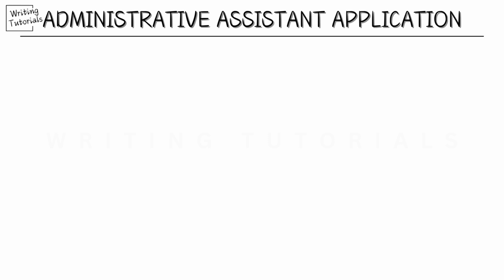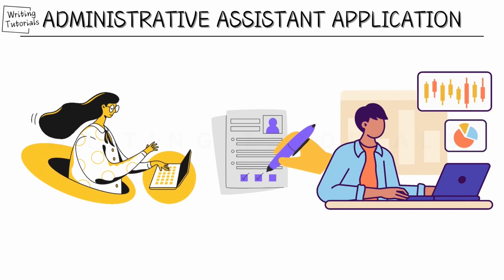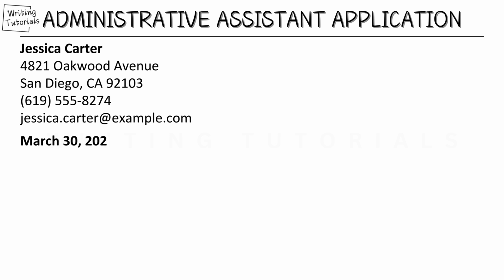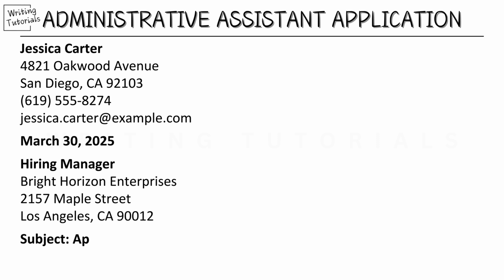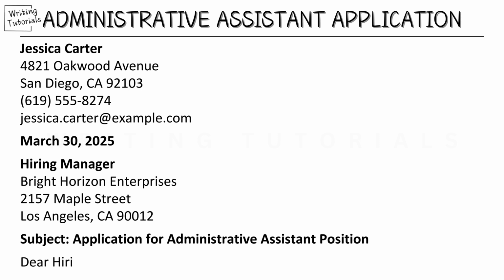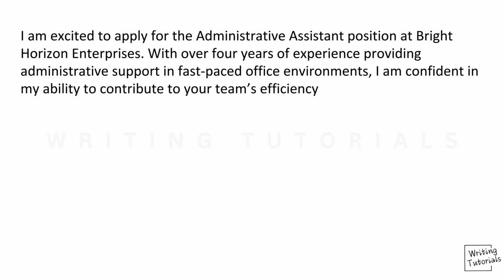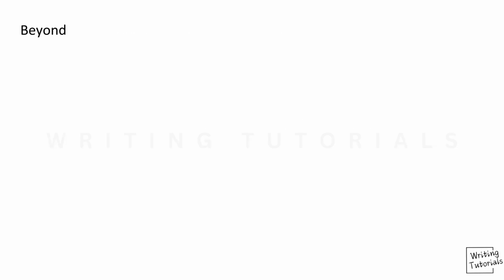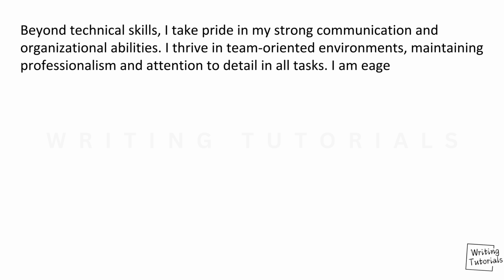How To Write Administrative Assistant Job Application Letter Step by Step Guide | Writing Tutorials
In this video, learn how to write an Administrative Assistant Application Letter—a formal letter used to apply for an administrative support role in offices, schools, hospitals, or other organizations. This step-by-step guide will help you structure your letter professionally, highlight your organizational and clerical skills, and make a strong impression on potential employers. Watch till the end for expert tips and a sample letter!

1. What is an Administrative Assistant Application Letter?
An Administrative Assistant Application Letter is a formal letter written to apply for an administrative support role. It highlights your office management skills, clerical experience, and ability to assist in daily operations efficiently.

2. What should be included in an Administrative Assistant Application Letter?
 - Employer’s details (company name, address).
 - Date of application.
 - A professional salutation (e.g., "Dear Hiring Manager").
 - An introduction stating the position you are applying for.
 - A brief mention of your administrative experience, office skills, and multitasking abilities.
 - A closing paragraph expressing enthusiasm and availability for an interview.
 - A formal closing with your signature.

3. How to write an Administrative Assistant Application Letter step by step?

 - Step 1: Header
 - Include your full name, address, phone number, and email.
 - Write the date of application.
 - Add the employer’s name and address.

 - Step 2: Salutation
 - Address the hiring manager professionally (e.g., "Dear Hiring Manager" or "Dear [Employer’s Name]").

 - Mention the position you are applying for.
 - Briefly introduce yourself and express interest in the job.

 - Step 4: Body Paragraphs
 - Highlight your experience in administrative work (e.g., office management, clerical tasks, scheduling).
 - Mention your knowledge of software such as Microsoft Office, Google Workspace, and database management.
 - Emphasize key skills such as organization, communication, and problem-solving.
 - Describe past job achievements (e.g., improving office efficiency, handling confidential documents, managing records).

 - Step 5: Closing Paragraph
 - Express your enthusiasm for the position.
 - Mention your availability for an interview.
 - Thank the employer for their time and consideration.

 - Step 6: Formal Closing
 - Use “Sincerely” or “Yours faithfully,” followed by your name and signature.

4. What skills should I highlight in an Administrative Assistant Application Letter?
 - Office administration and clerical work.
 - Scheduling and calendar management.
 - Data entry and record keeping.
 - Communication and customer service.
 - Proficiency in Microsoft Office (Word, Excel, Outlook) and Google Workspace.
 - Multitasking and time management.
 - Attention to detail and problem-solving skills.

5. What is a strong opening sentence for an Administrative Assistant Application Letter?
 - “I am excited to apply for the Administrative Assistant position at [Company Name], as advertised.”
 - “With [X] years of experience in office administration, I am eager to contribute my organizational and communication skills to [Company Name].”

6. How long should the letter be?
One page (200–300 words) is ideal.

7. Should I attach a resume with the application letter?
Yes, always attach a resume to provide additional details about your work experience and skills.

8. Can I apply for an administrative assistant job without experience?
Yes, but highlight transferable skills such as organization, communication, and computer proficiency.

9. What should I avoid in an Administrative Assistant Application Letter?
 - Spelling or grammar mistakes.
 - Informal language or slang.
 - Exaggerating skills or experience.
 - A generic letter without personalization.

10. How can I follow up after submitting my application?
If you don’t receive a response within a week or two, send a polite follow-up email or call the company to check the status of your application.